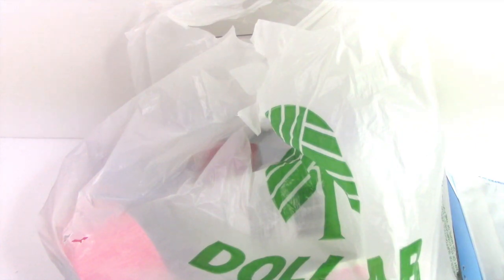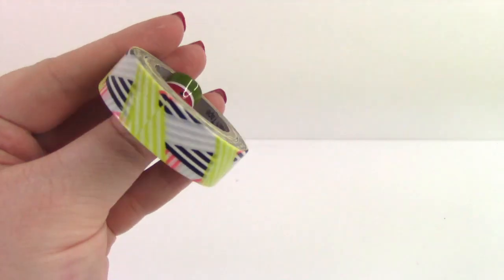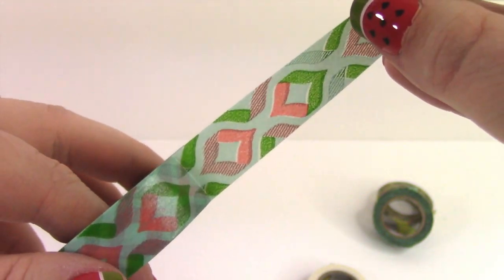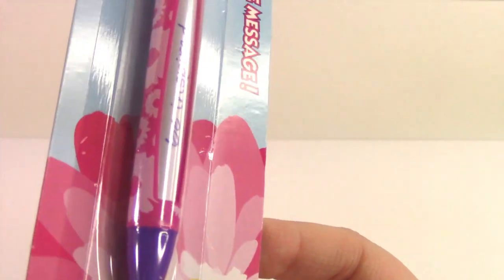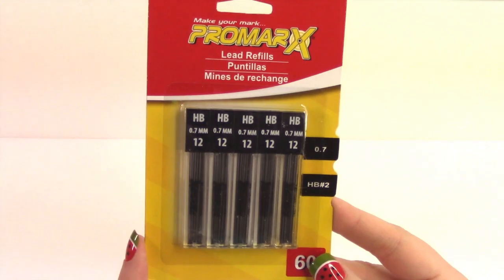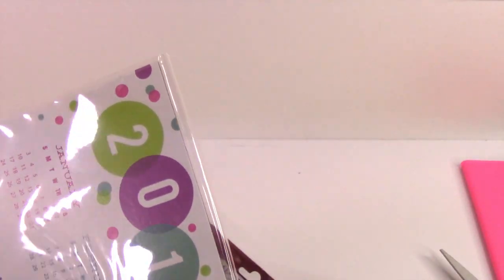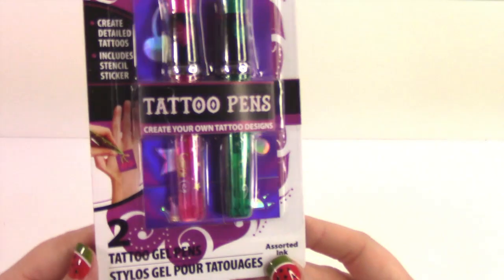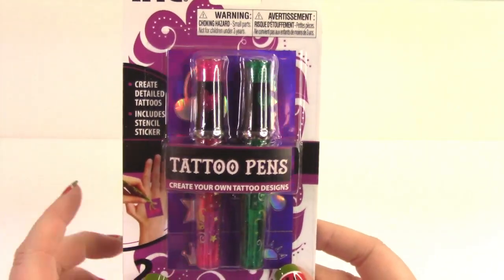Dollar Tree Haul September 2015 | Stationery and Planner Supplies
Watch the first part of my Dollar Tree collection haul
↓↓click on show more↓↓

♥ Snapchat: thebestkimever (occasionally use but trying to be better)

►Use this link for $10 off your first ErinCondren.com purchase!

(Please mention my channel name, BestKimEver, in your email so I know it's not spam)
(Please do not send personal emails to this address)

Most products you see in my videos are purchased by me. From time to time, a company will be so kind to send me a product to review. I never accept a product that I don't think you guys would love. I only work with companies I enjoy and know that you will enjoy as well. All opinions are my own and completely honest.

♥Thank you for being a friend and please be kind to yourself ♥